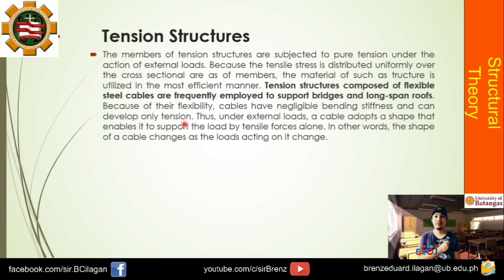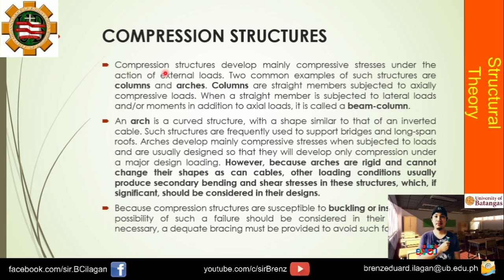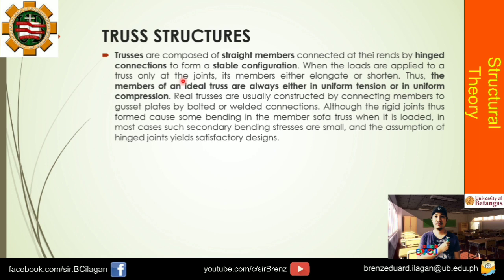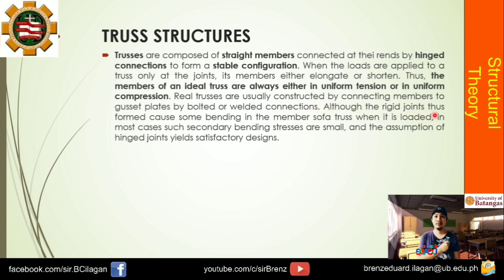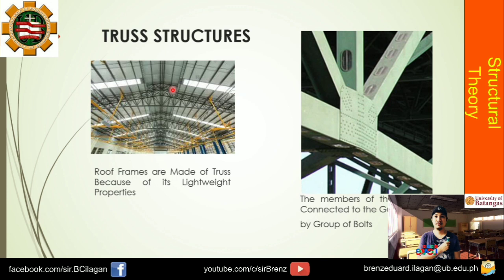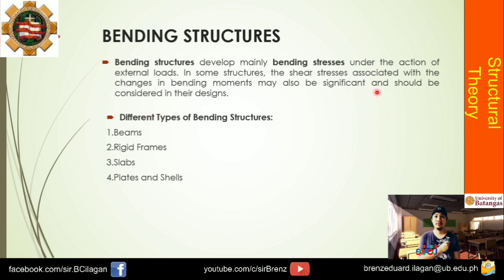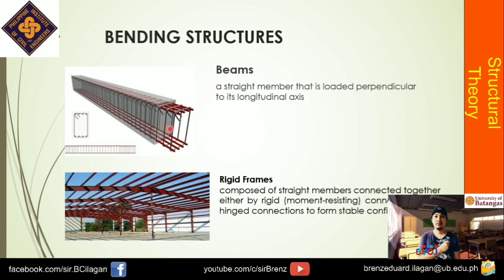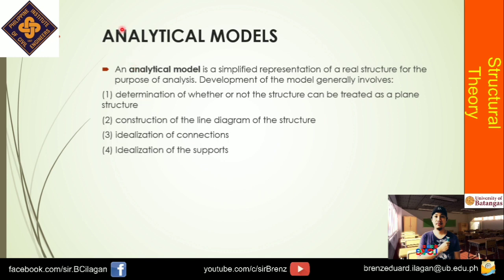Structural Theory - Chapter 1 - Introduction (Part 3)